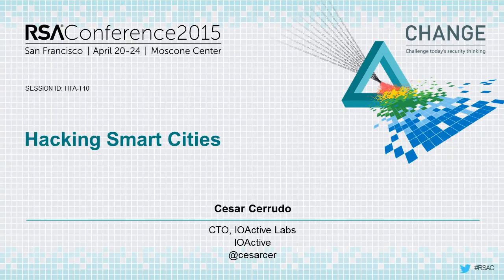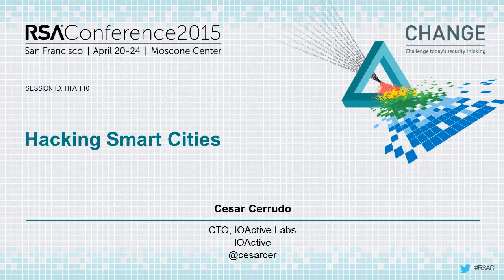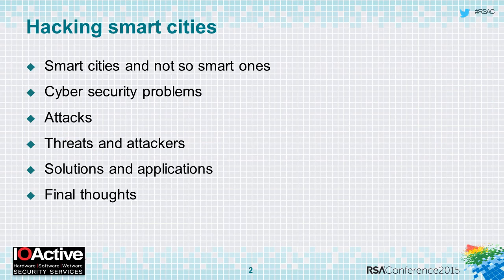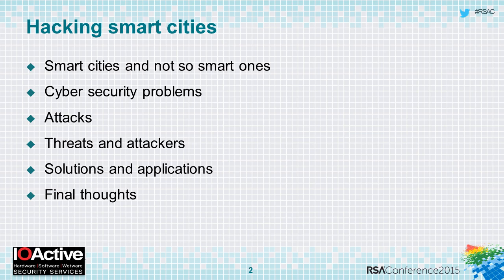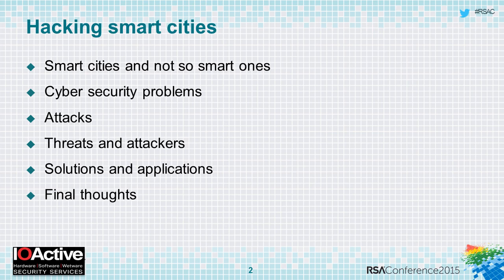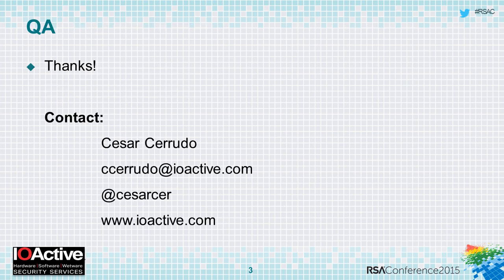2015 Quick Look: Hacking Smart Cities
Watch this abbreviated version of Hacking Smart Cities with Cesar Cerrudo, CTO of IOActive.